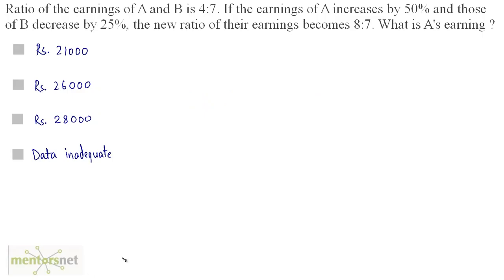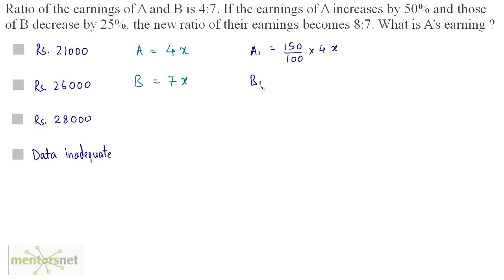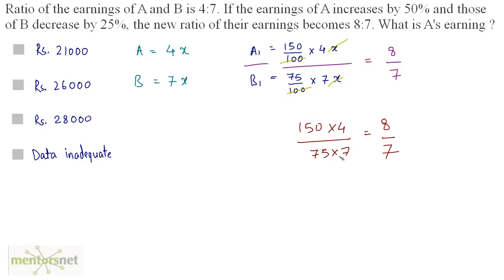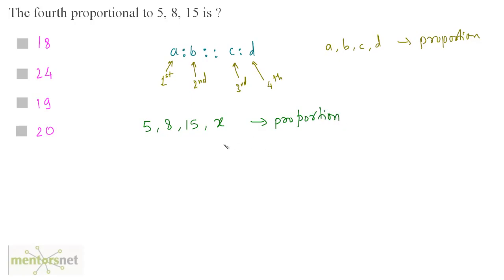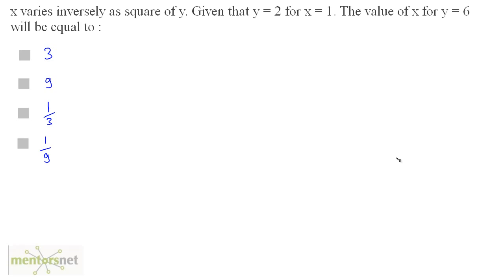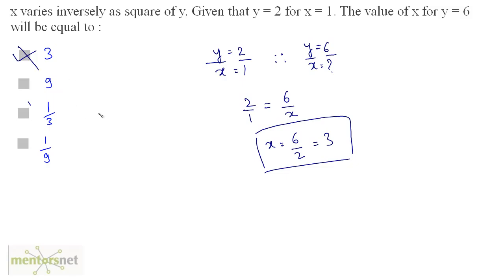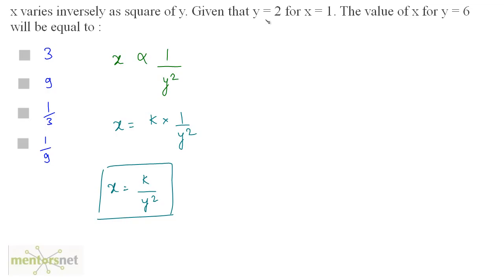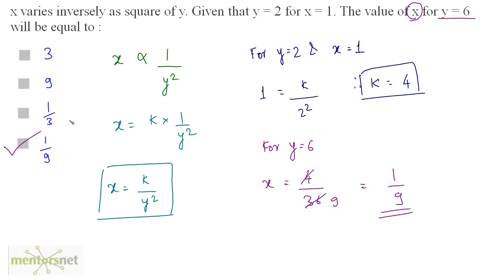QT 114 Ratio and Proportion Question Set 5